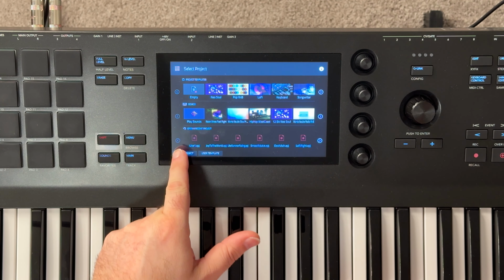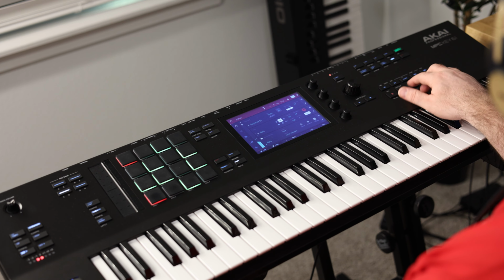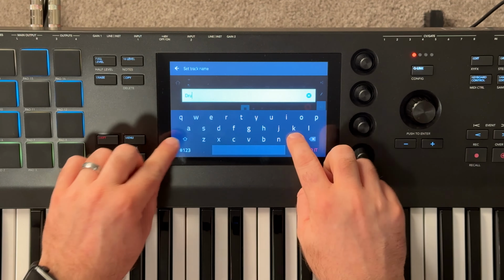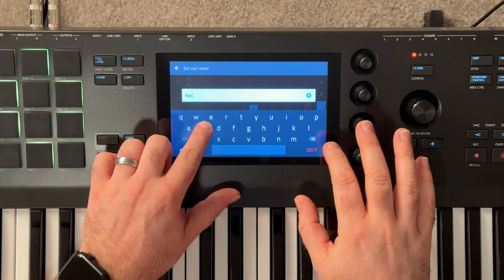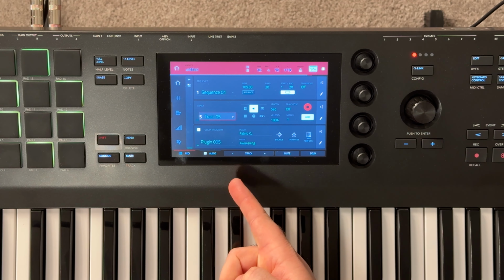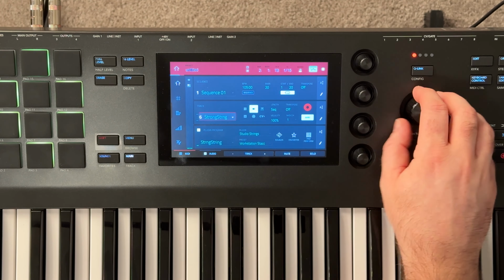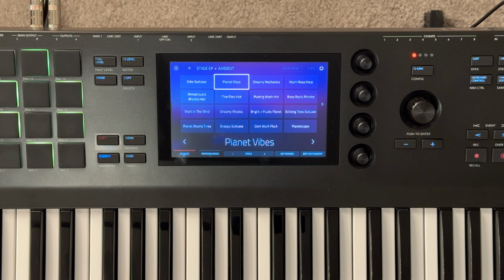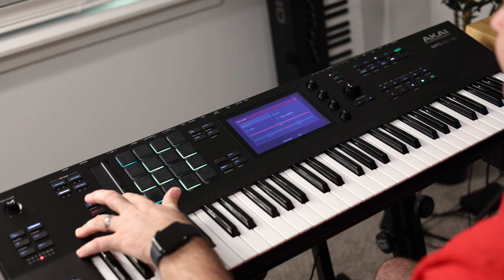Akai MPC Key 61 - Live Recording Tutorial - Jingle Bells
Welcome to the 12 beats of Christmas with day 2 on the Akai MPC Key 6! The MPC Key 61 makes recording easy and I'm challenging myself to live record a song a day till Christmas! This second song for day two is Jingle Bells. Once again, I recorded this video live on the MPC Key 61 with no planning ahead, so while it's not perfect, I had a lot of fun doing it!